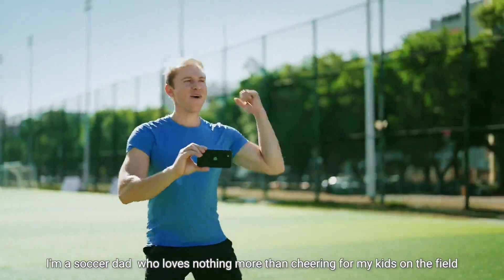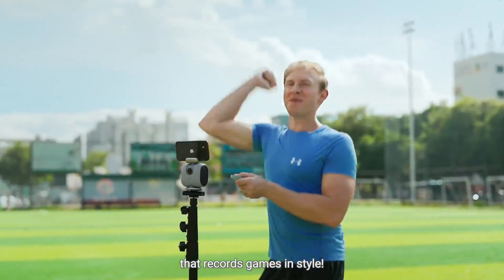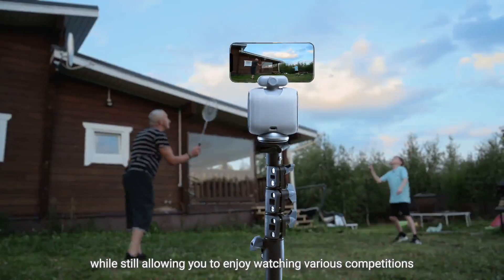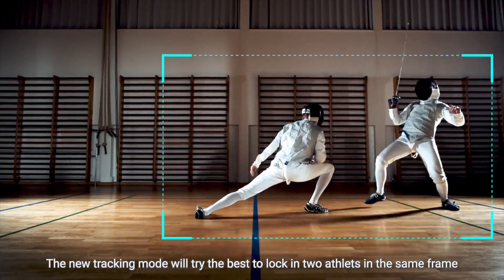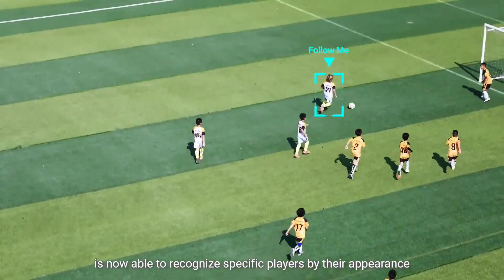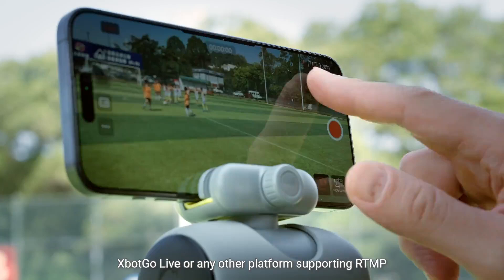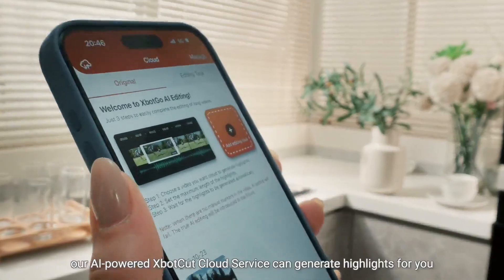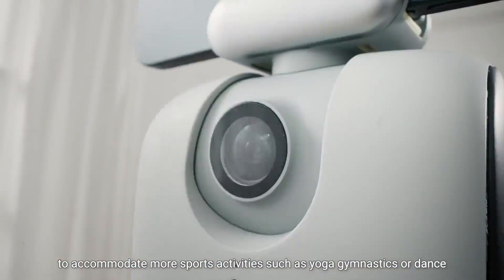Now on Kickstarter: XbotGo Chameleon AI-Powered Sports Tracking Phone Mount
Coming soon: XbotGo Chameleon Al-Powered Sports Tracking Phone Mount
Team Sports Tracking|Specific Player Tracking|360° Tracking|Live Streaming|Auto Editing